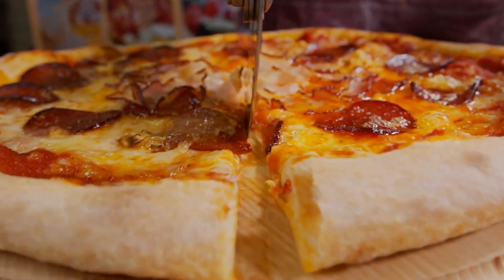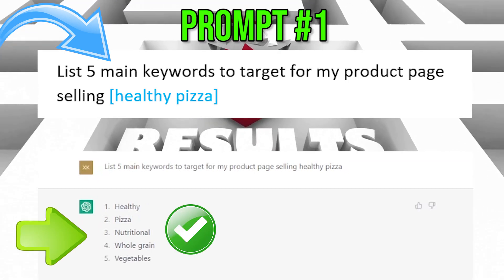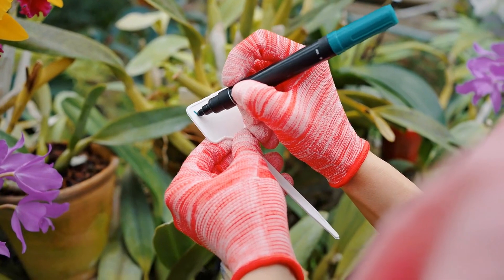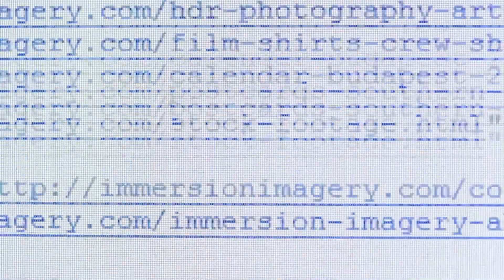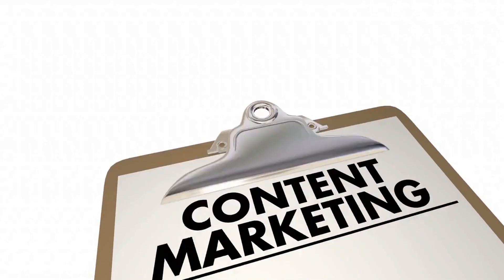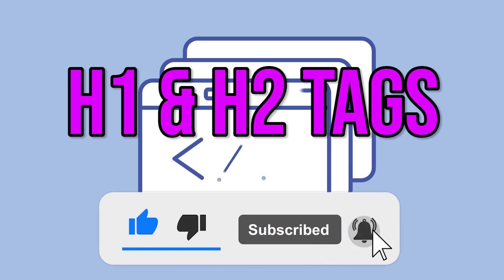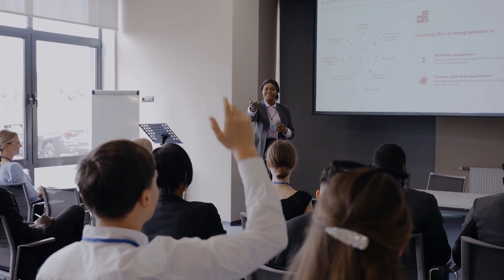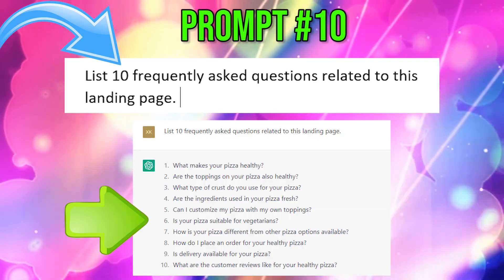How to Use ChatGPT for SEO - 11 Secret Prompts to use!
How to use ChatGPT for SEO
In this video, we're going to show you how to use ChatGPT for SEO! ChatGPT is a great tool for increasing your website's visibility and traffic, so be sure to watch this video to learn how to use it for your SEO needs.

We're going to show you 11 secret prompts you can use to increase your website's SEO visibility, so be sure to watch this video to learn how to use ChatGPT for SEO! From increasing your site's authority to increasing your website's Google PageRank, these tips will help you get more out of your ChatGPT account!

Intro: (0:00)
chatGPT Prompt 1: (0:31)
chatGPT Prompt 2: (0:42)
Prompt 3: (0:59)
Prompt 4: (1:20)
Prompt 5: (1:40)
Prompt 6: (1:50)
Prompt 7: (2:16)
Prompt 8: (2:39)
Prompt 9: (2:50)
Prompt 10: (3:07)
Prompt 11: (3:23)